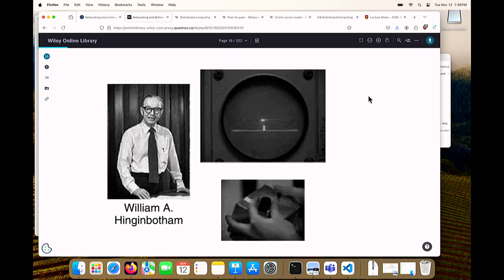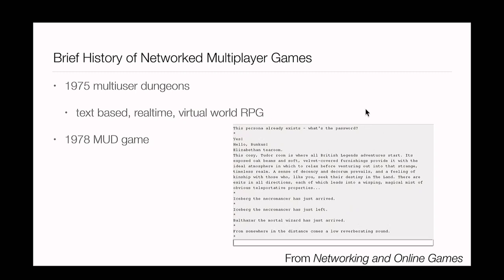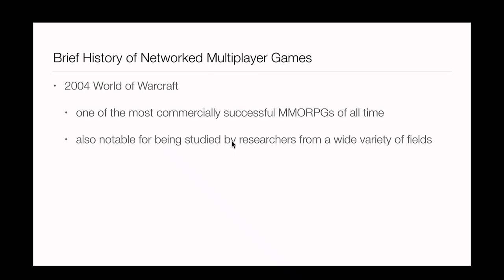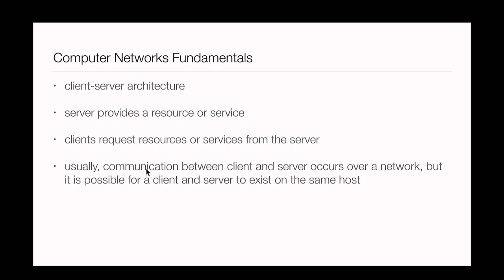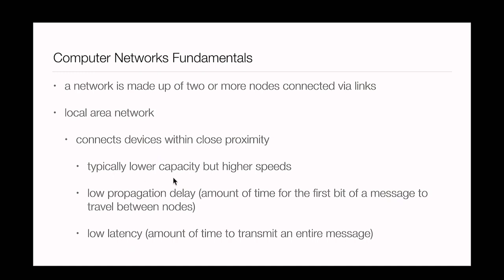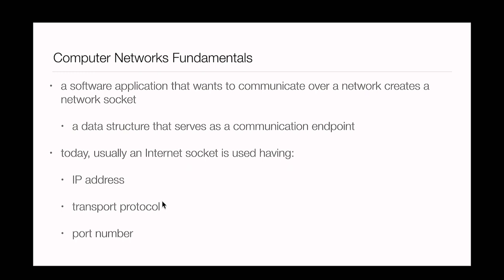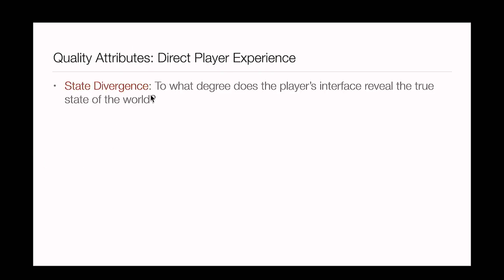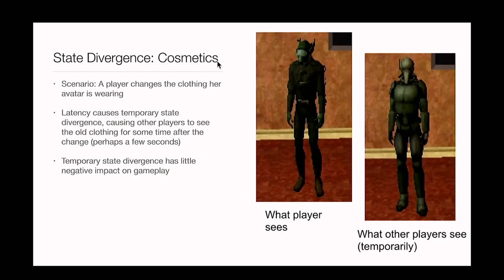2024-11-12 Networking 1